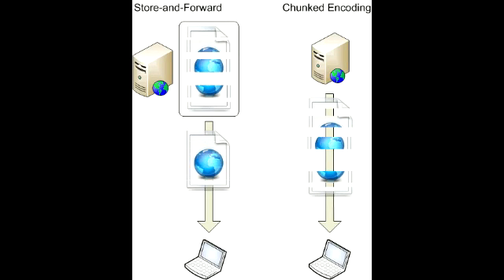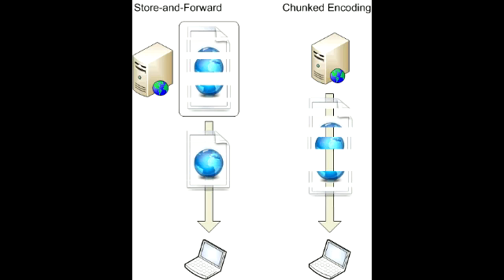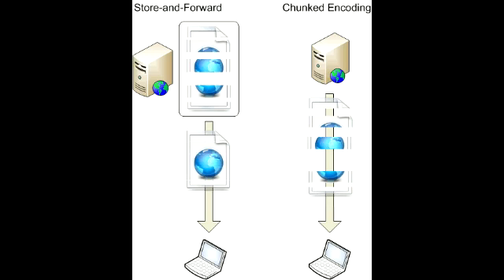Chunked Transfer Encoding Wiki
Chunked transfer encoding is a data transfer mechanism in version 1.1 of the Hypertext Transfer Protocol (HTTP) in which a web server serves content in a series of chunks. It uses the Transfer-Encoding HTTP response header in place of the Content-Length header, which the protocol would otherwise require. Because the Content-Length header is not used, the server does not need to know the length of the content before it starts transmitting a response to the client (usually a web browser). Web servers can begin transmitting responses with dynamically-generated content before knowing the total size of that content.
The size of each chunk is sent right before the chunk itself so that a client can tell when it has finished receiving data for that chunk. The data transfer is terminated by a final chunk of length zero.